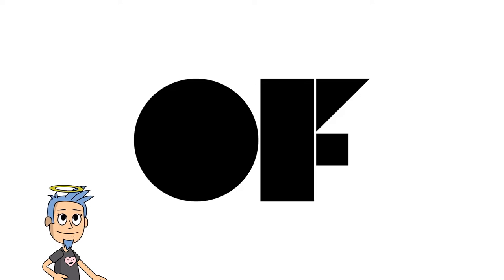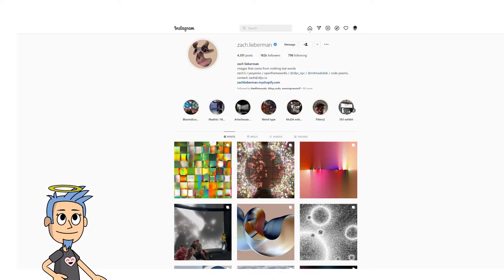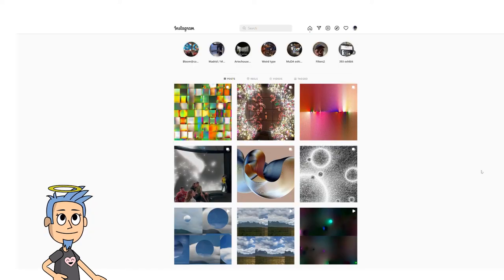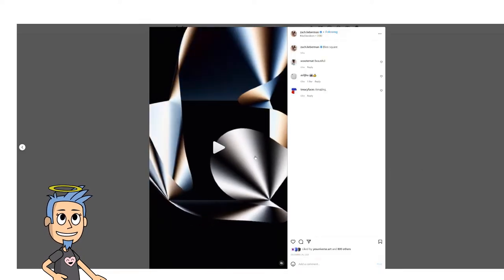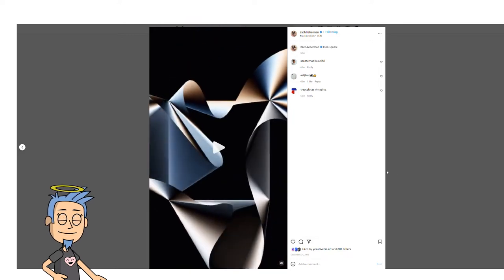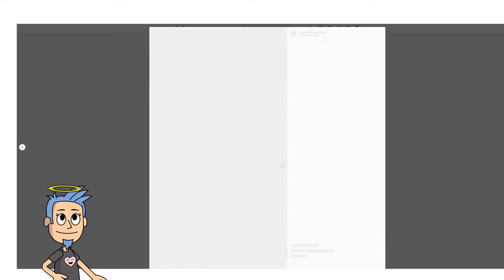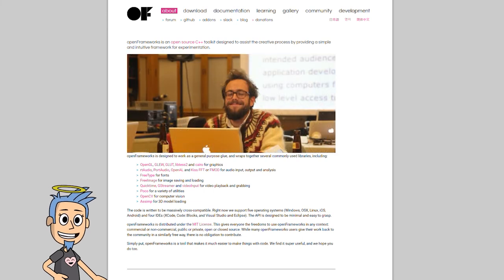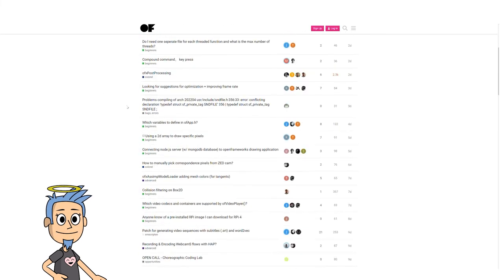The philosophy of openFrameworks (오픈프레임웍스 튜토리얼 )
🎮Welcome To O2, a Tutorial Channel for 3D Game Programming 🎮
🎮3D 게임 프로그래밍 튜토리얼 채널, 02에 오신 것을 환영합니다 🎮

Who first started openframeworks? What is its key visions? Let's find out!
오픈프레임웍스는 누가 만들었나? 주요 비전들은 무엇일까? 같이 알아보자!

00:00 Intro
00:20 Zach Lieberman
01:09 Openframeworks VS Processing
01:41 Philosophy